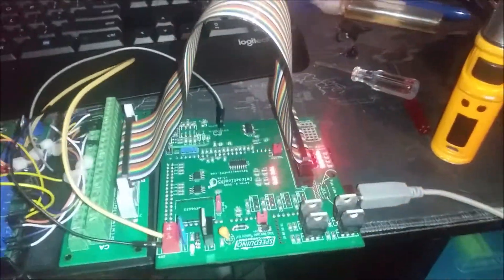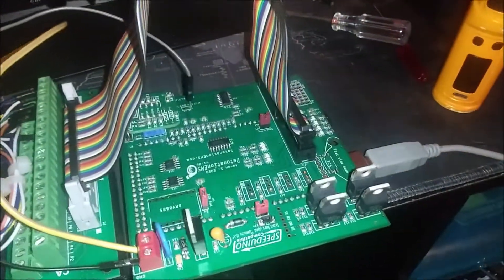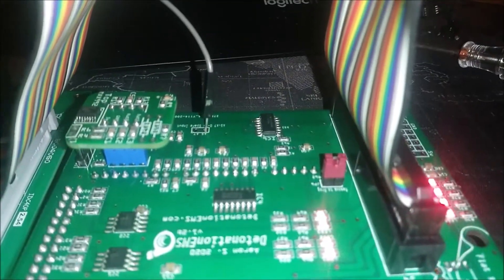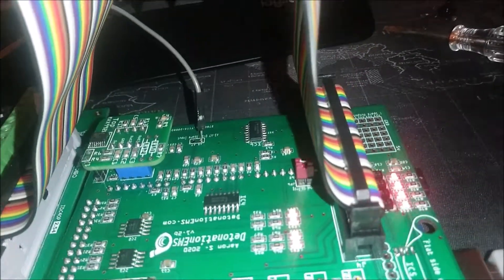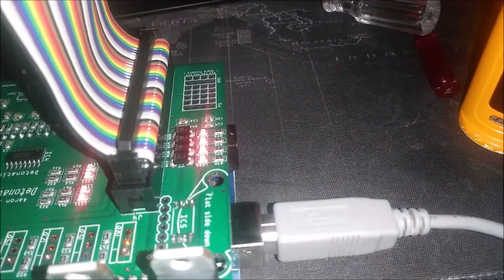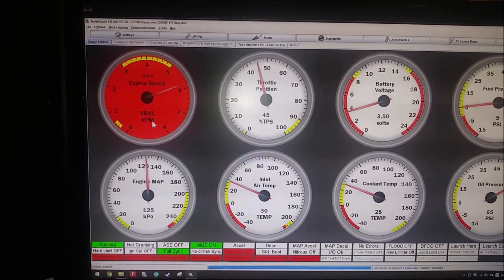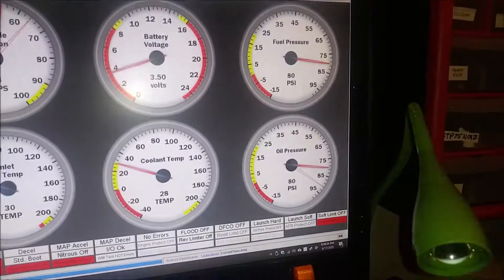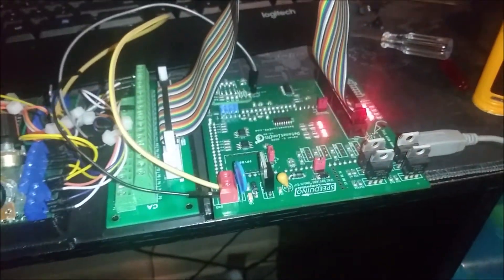DetonationEMS v1.2b Prototype, Speeduino Compatible board is in and ready for in car testing!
Hardware features:
4 injector channels
4 Ignition outputs
Fully protected input channels for CLT, IAT, TPS and O2
Optional VR conditioner mount on crank and cam inputs
MAP sensor mount location. (SMD and THT compatible)
DRV8825 stepper module mount location.
7 medium-current spare outputs (e.g., fuel pump, thermo fan, boost control, VVT, etc)
2 Analog 0-5v Protected Inputs
Tachometer-output
Flex Fuel Maps for Fuel and Timing (ethanol content sensor required)
Bluetooth Header for HC-05/HC-06 Module

Firmware Features:
16x16 3D fuel and ignition maps, with base of either TPS (Alpha-N) or MAP (Speed Density)
Supports up to 8 cylinders fuel and ignition with 4 channels of fuel and 4 channels of ignition outputs, 2 (Even fire only), 3 and 4 cylinder engines with full sequential fuel and ignition. 6 (even fire only) and 8 cylinder engines are supported with wasted spark and 2 squirts per cycle
6x6 3D individual cylinder trim on engines up to 4 cylinders
After Start Enrichment
Rev limiting (Spark based, hard and soft)
Cranking specific enrichment, dwell timing and advance
General logging through TunerStudio
High speed tooth logging
TPS calibration through TunerStudio
Sensor calibration through TunerStudio (Coolant, IAT and O2)
Warm Up Enrichment (WUE)
TPS based acceleration enrichment
Tacho output
Fuel pump activation/deactivation (With priming)
Over dwell and over duty protection
Battery voltage compensation for dwell and injectors
Launch control
Flex fuel
O2 based autotune (Registered version of TunerStudio required)
Open and closed loop idle control (PWM and Stepper)
Closed loop boost control
Open loop VVT control
Deceleration fuel cut off (DFCO)
Overall Engine Protection system
Fuel and oil pressure
Generic programmable outputs
Water and methanol injection
Vehicle Speed in MPH & KPH Logging and Display